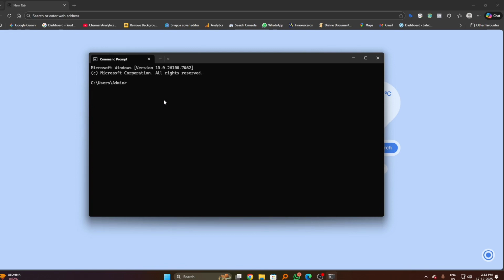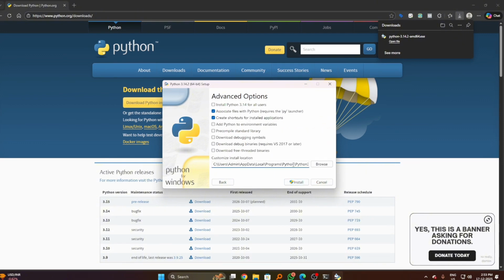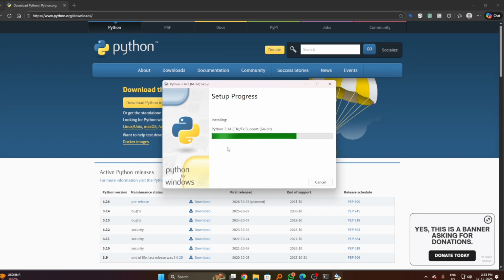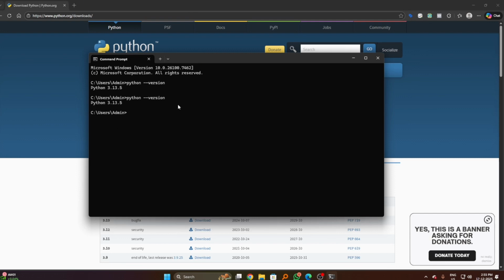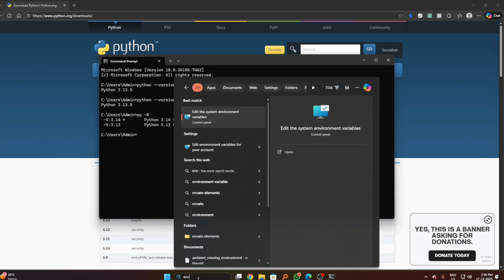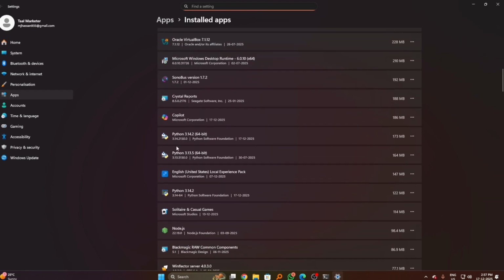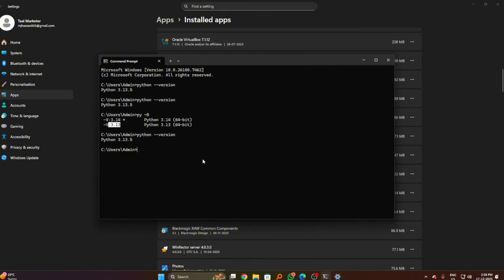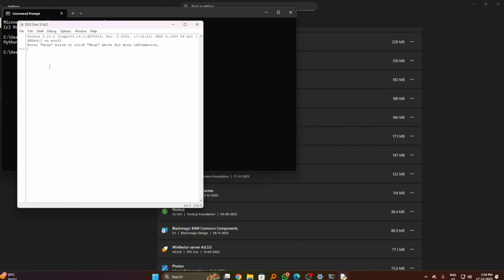How To Install Python 3.14.2 On Windows 10/11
In this video i show how to install python 3.14.2 on windows 10/11